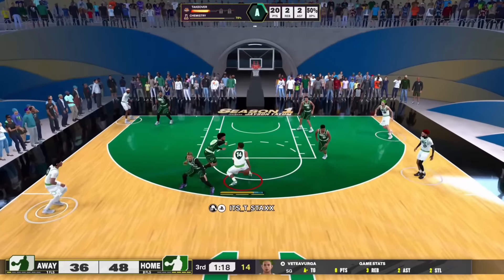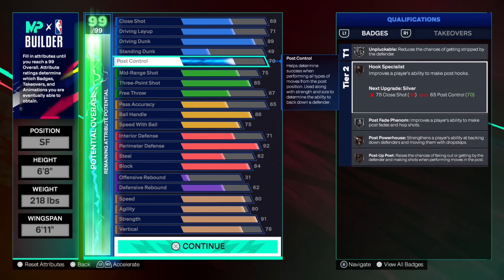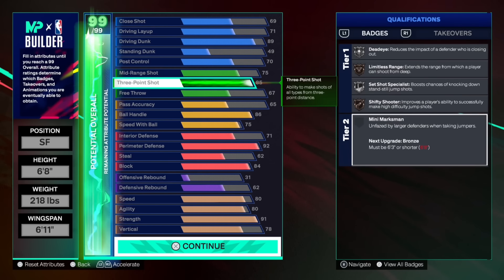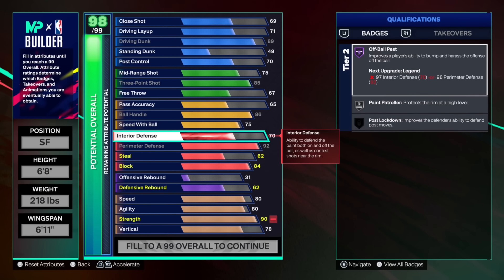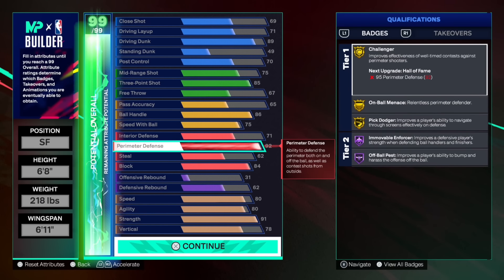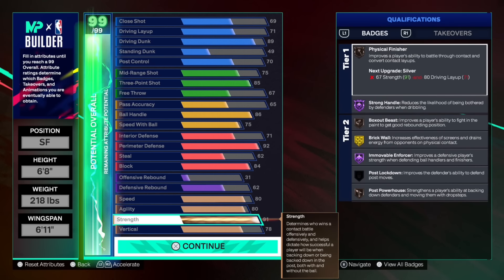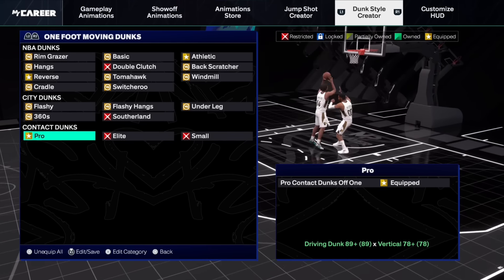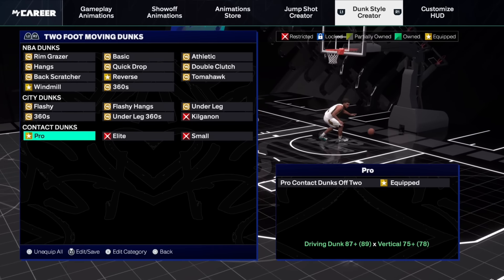NBA2K25 SF Build 6’8 Demigod 😈 Going Crazy 1st Day The Game Comes Out!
This is my very first 2K build video ever. Nothing fancy I’m not comp casual. I guess that’s what they say lol I’m not Trippin. I like to have fun. Let me know what y’all think of the video and the build in the comments hit me up on Twitter and show me your build love and NBA 2K 25 so far what do y’all think about the game as a whole more to come let me know if you want the signatures And the jumpshot video .